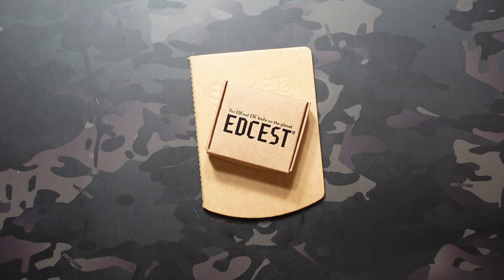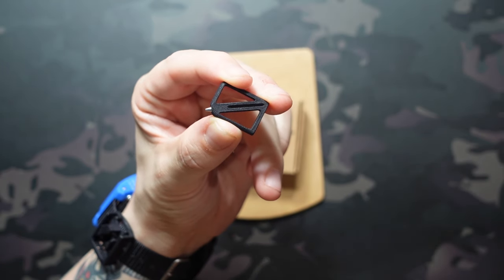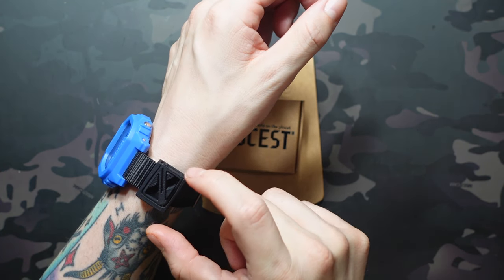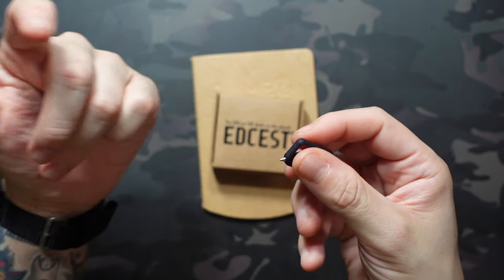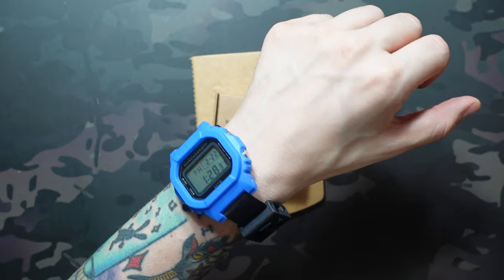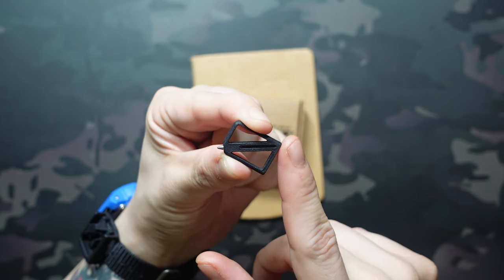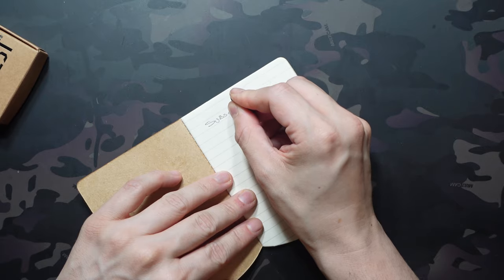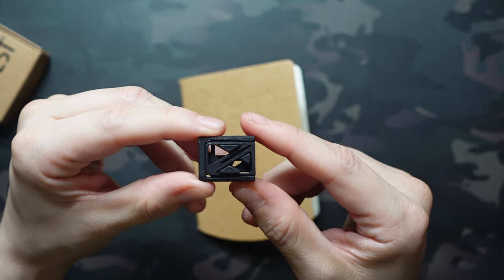The EDCest Pen - Wearable EDC Pen from Ultimatest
Campaign Ends: March 22, 2024
Ships: May 2024

Checking out the EDCest Pen from Ulimatest which is a pen designed to be worn on your watch.